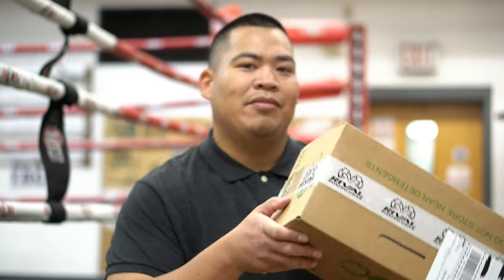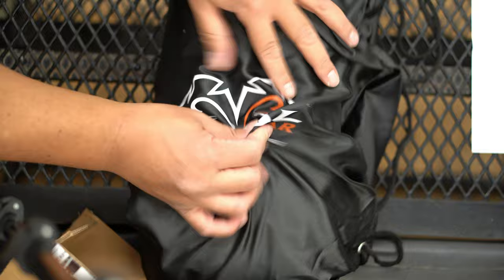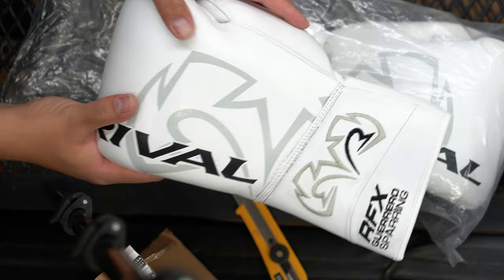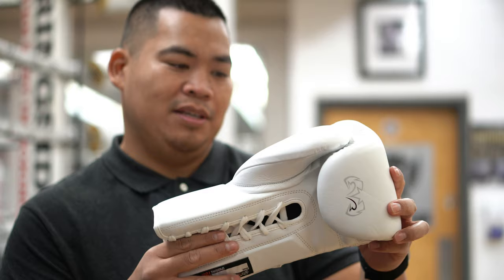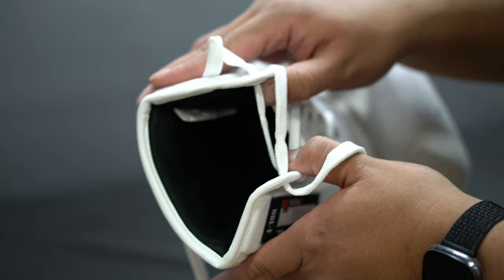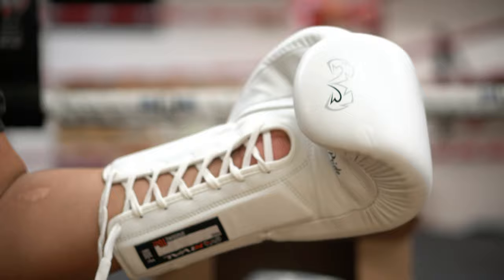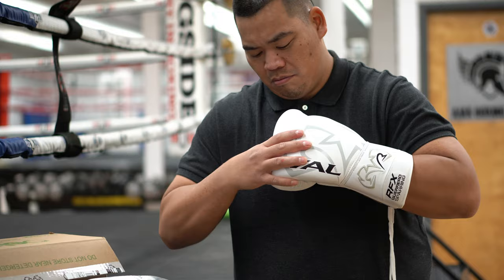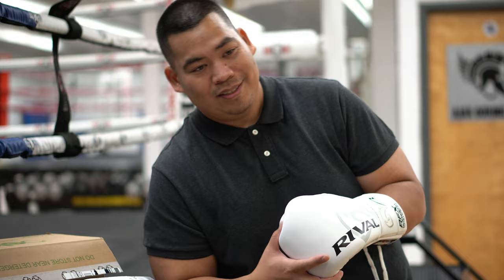UNBOXING- NEW RELEASED RIVAL GLOVES!!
00:00 Intro
00:19 Unboxing
01:50 First Look
02:20 Walk Through
03:15 Trying On
05:12 Quick Hit on the Bag
06:00  Thoughts
06:20 Outro

Lace 2 Loop